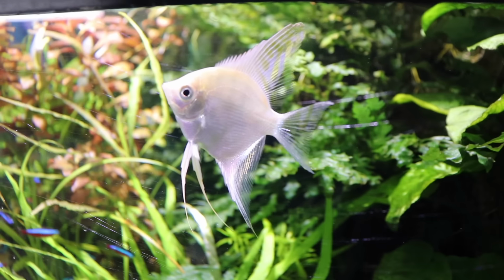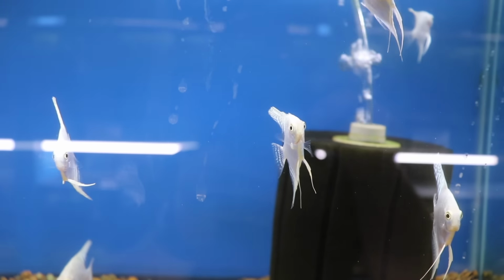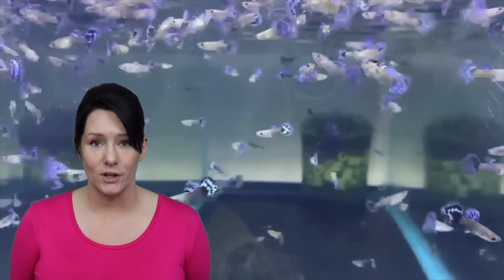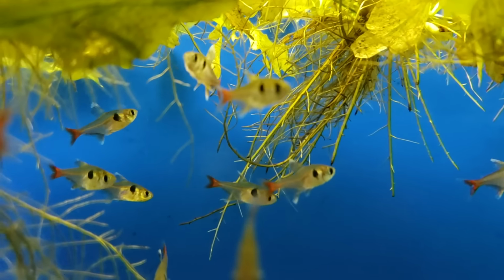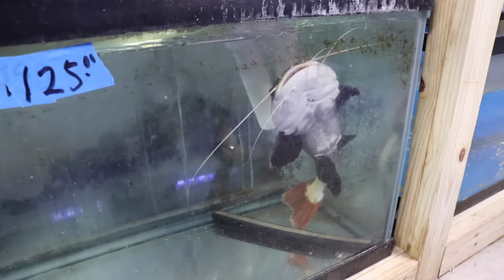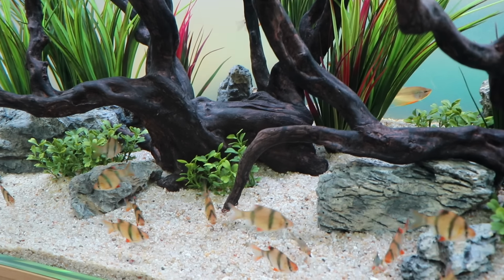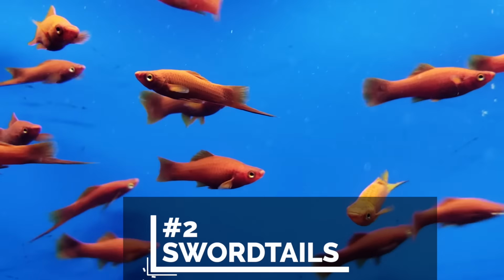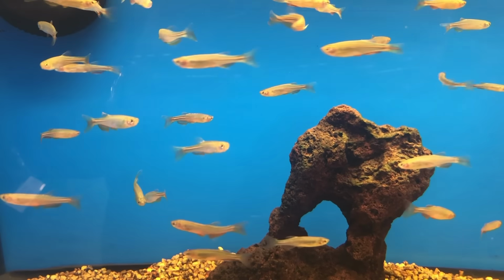Top 10 Community Fish!